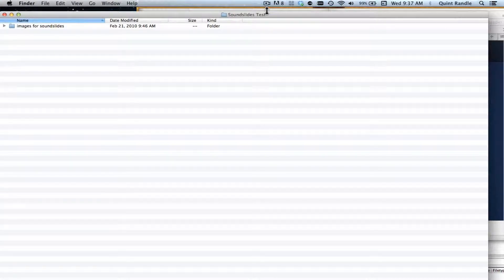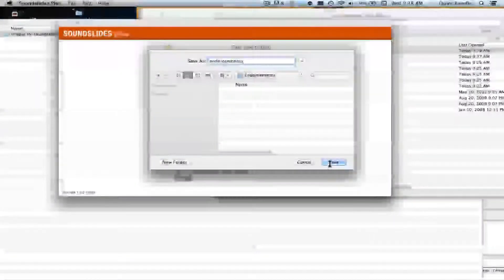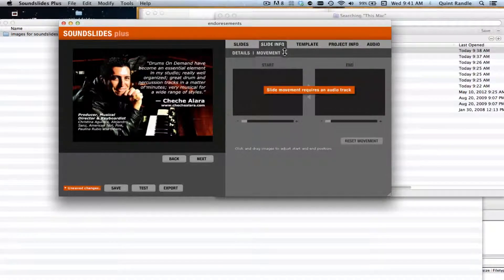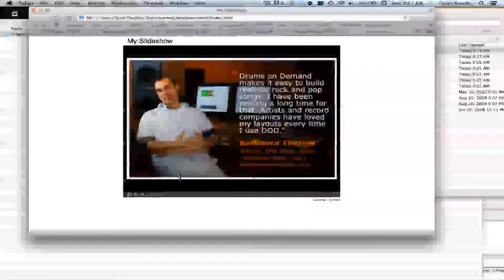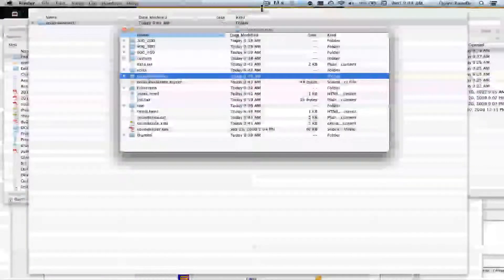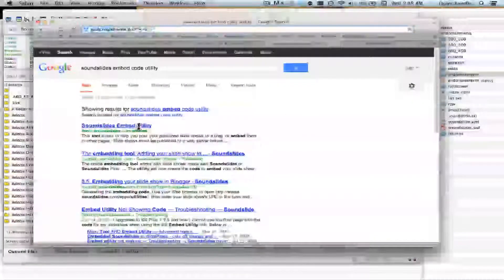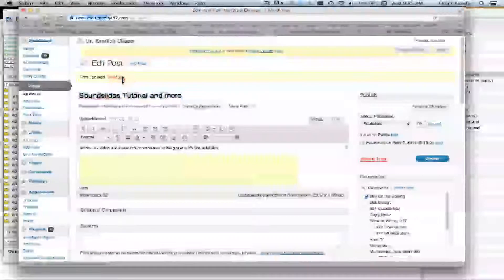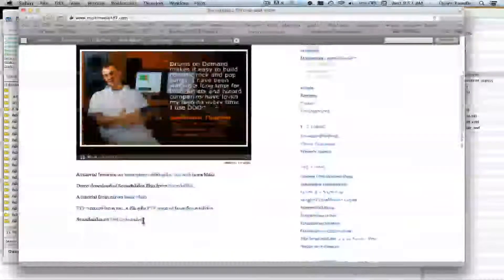SoundSlides Tutorial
How to use Soundslides Plus to create a slide show. How to use Filezilla to upload it to web server.